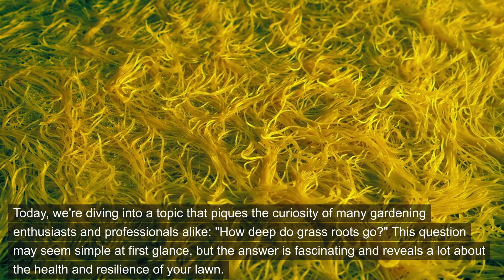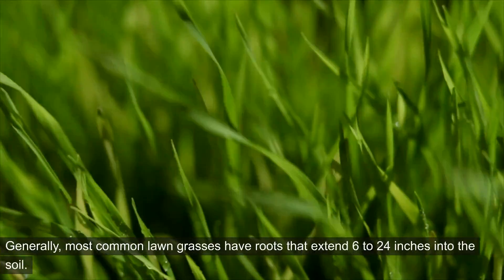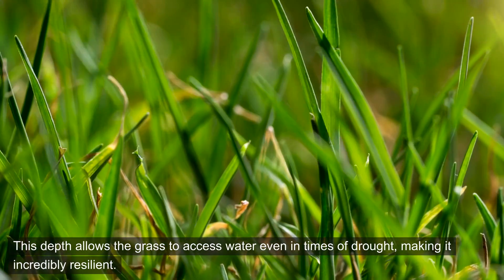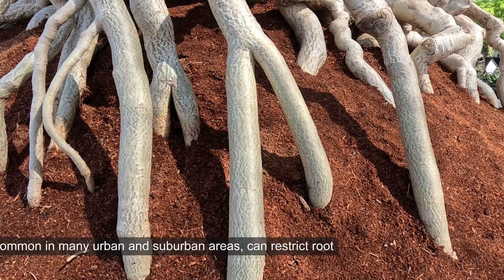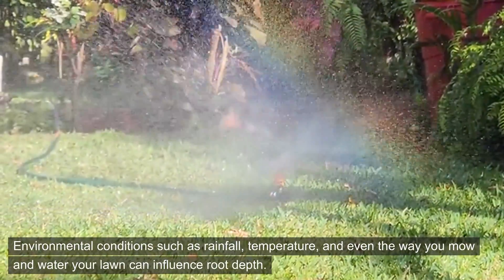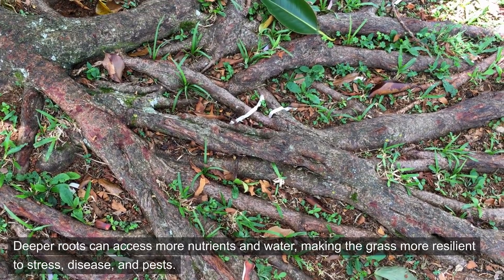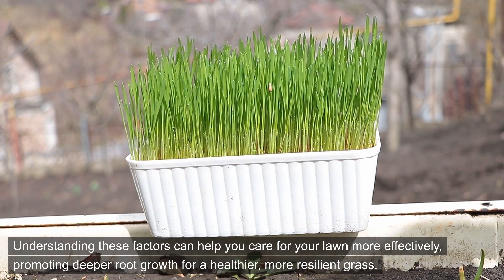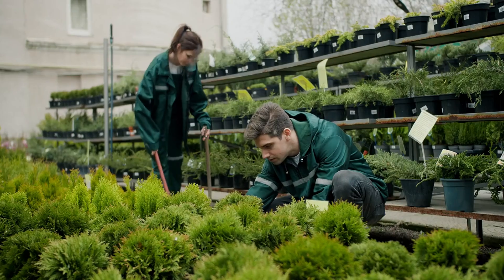How Deep Do Grass Roots Go?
Ever wondered about the depth of grass roots in your lawn? In this enlightening video, we delve into the fascinating world beneath the surface and answer the question: How deep do grass roots go? We'll explore the various factors that influence root depth, including grass species, soil type, and environmental conditions. Additionally, we'll discuss the importance of root depth for lawn health and resilience, and offer tips for promoting deeper root growth. Whether you're a homeowner striving for a lush lawn or a curious gardener, this video provides valuable insights into understanding and nurturing the root systems of your grass. Don't miss out on this opportunity to deepen your knowledge of lawn care – watch now and discover the secrets of grass root growth!